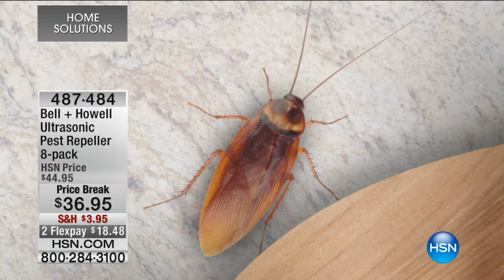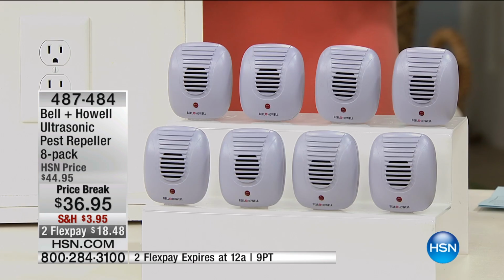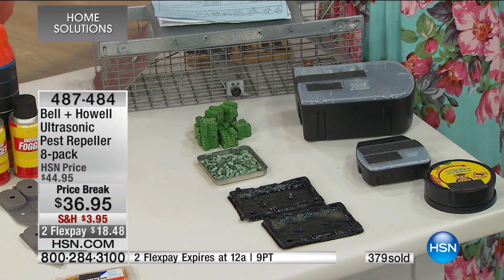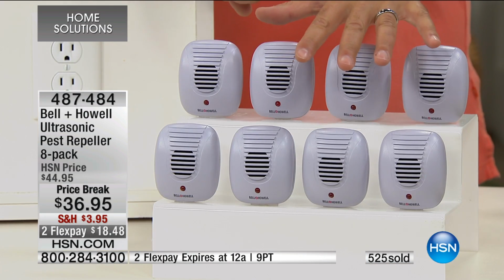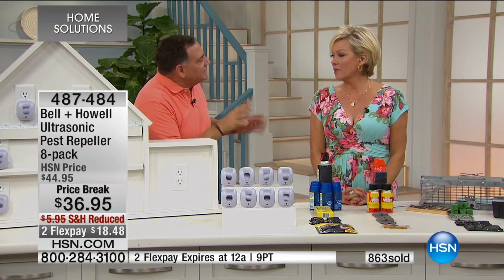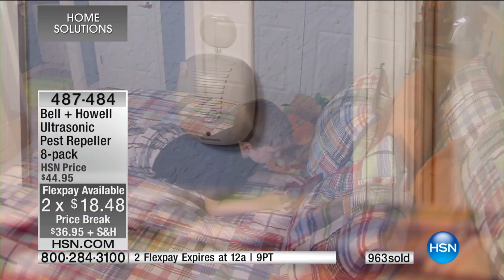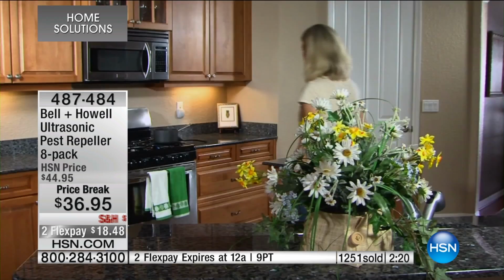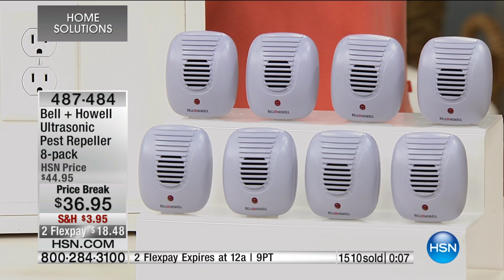Bell + Howell Ultrasonic Pest Repeller 8pack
Show those pesky pests the door. These repellers use ultrasonic sound waves to help deter rats, roaches, mice and other unwelcome critters from...